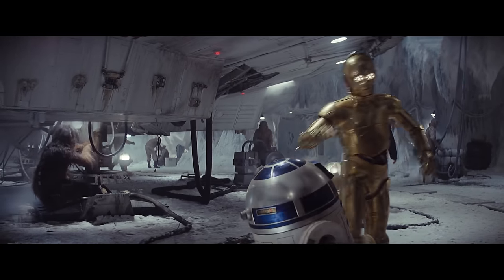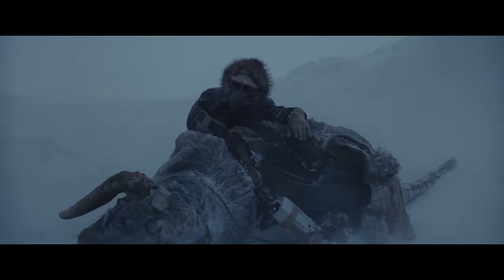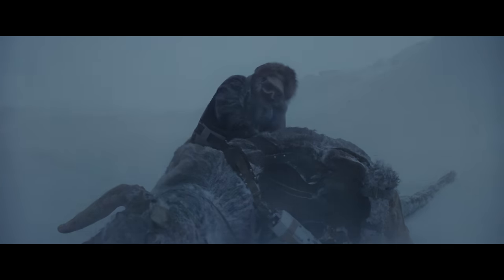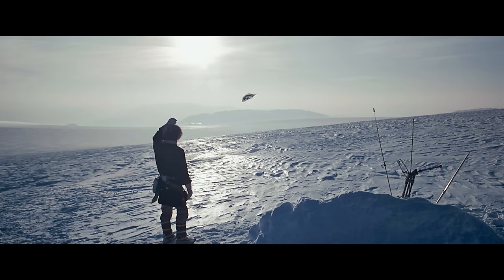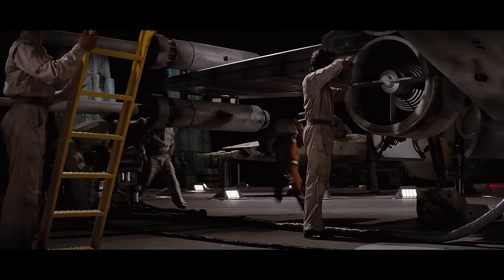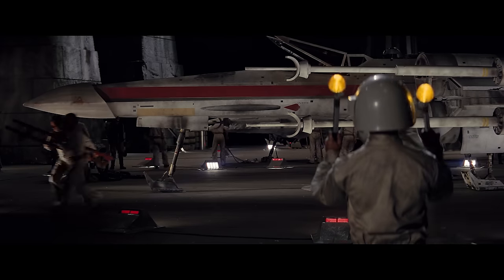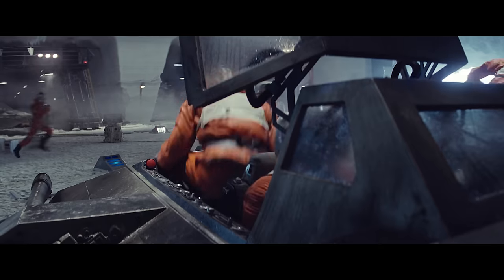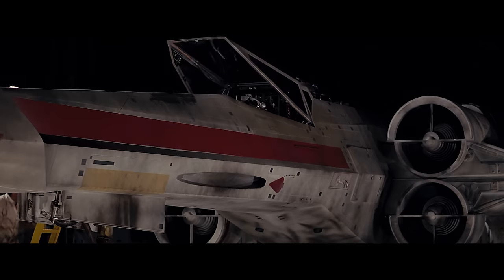STAR WARS™ X Columbia Sportswear Collaboration Story | Skywalker Pilot Collection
Since 2016 we’ve proudly partnered with STAR WARS™ on a series of special-edition collections built for epic outdoor adventures.